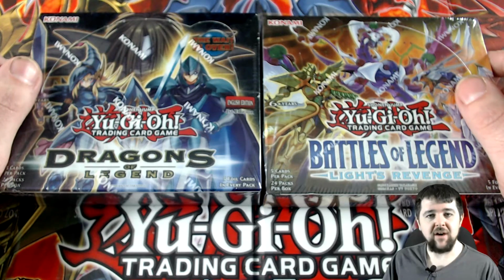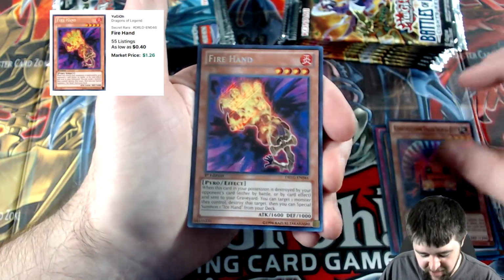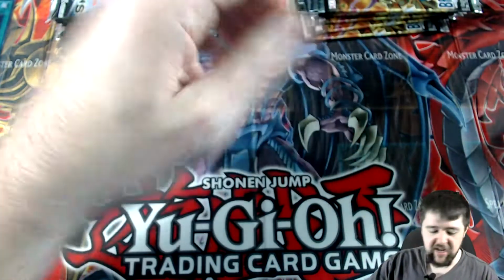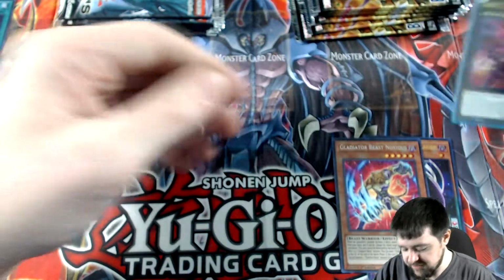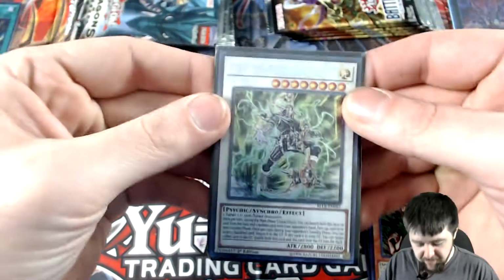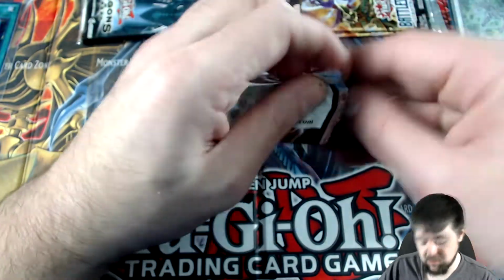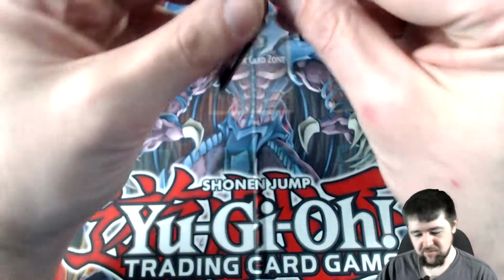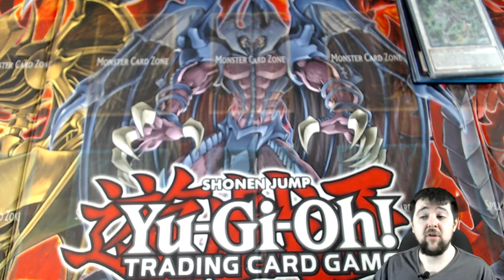Amazing Dragons Of Legend & Battles Of Legends Light's Revenge 1st Edition Booster Box Openings!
Welcome to a yugioh opening featuring Dragons Of Legend & Battles Of Legends Light's Revenge 1st Edition Booster Box Openings!

Jamukan
Evan D.
Jordan B.
Arturo L.
Nik H.

Credits:
Video Editing program: Sony Vegas 14
Audio Editing program: Audacity